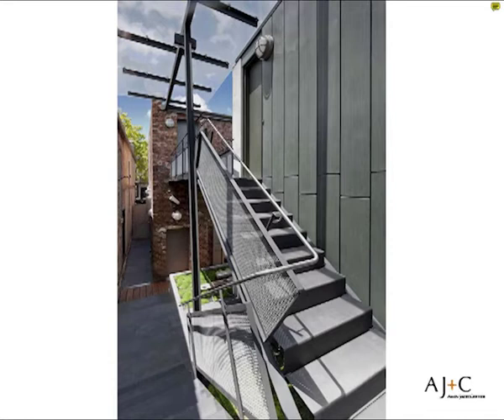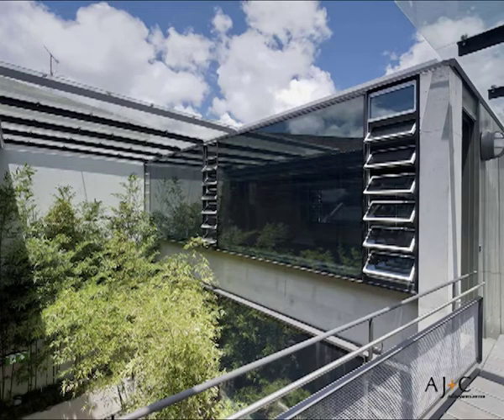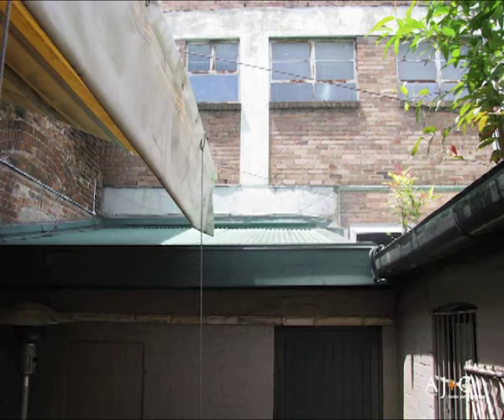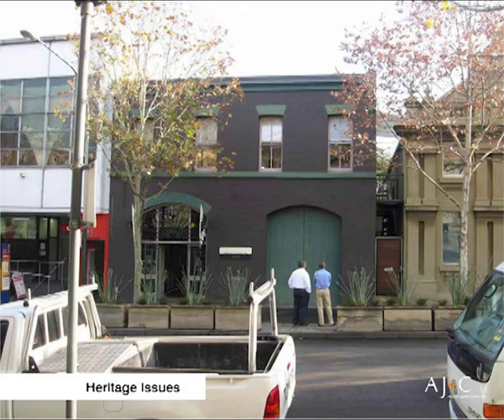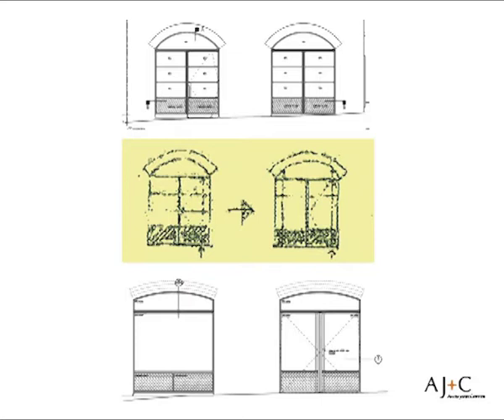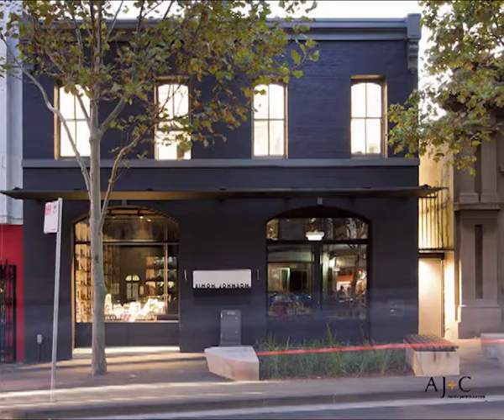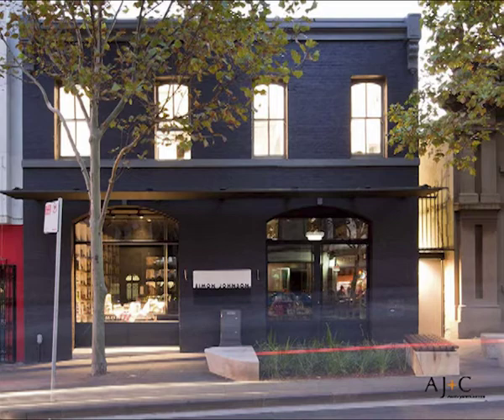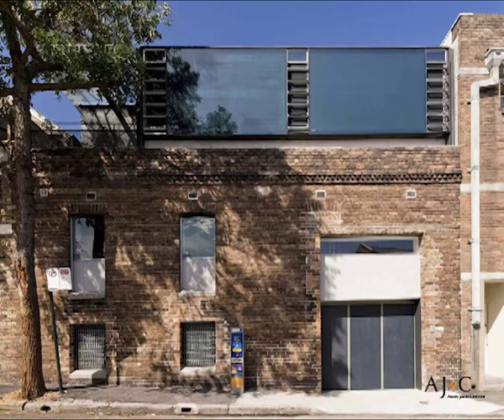AJ+C Harris Street Studios AIA Presentation 2011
This is the presentation Jim Koopman of Allen Jack+Cottier gave to the jury of the NSW Chapter of the Australian Institute of Architects for the 2011 state awards.